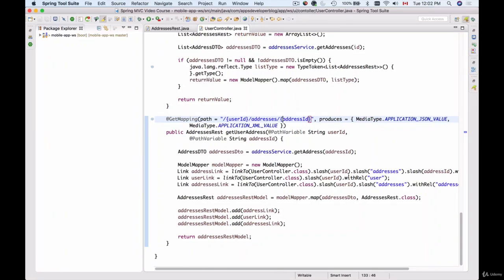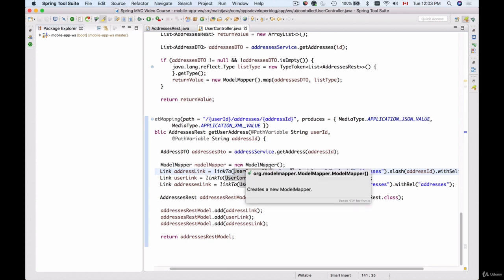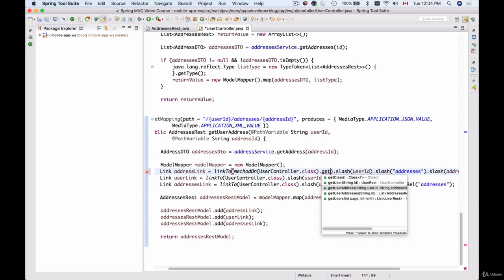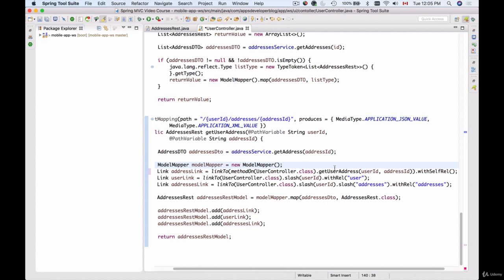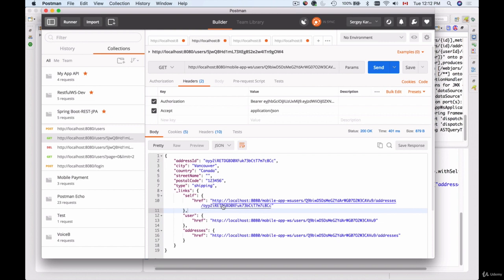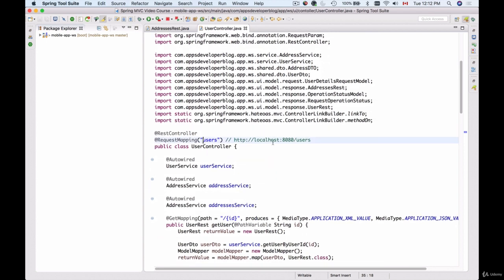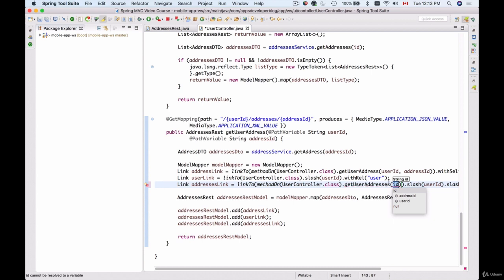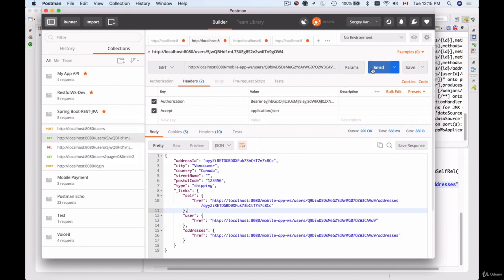4 Using the methodOn 184